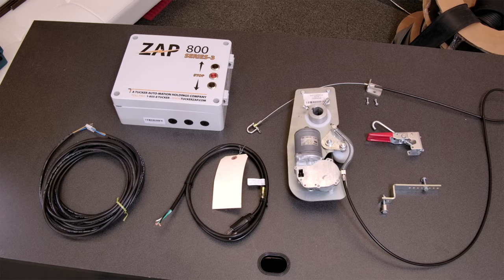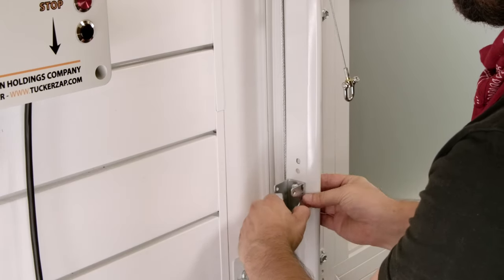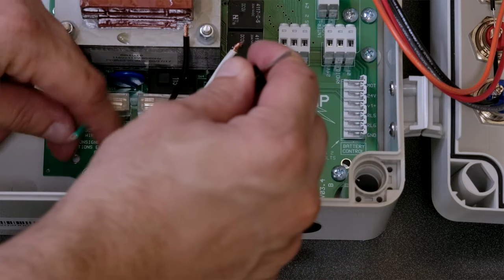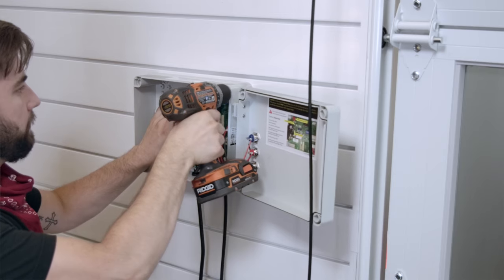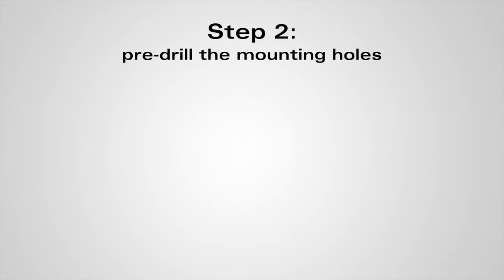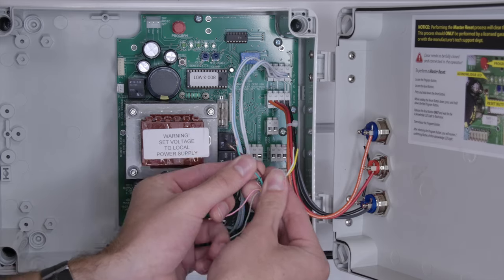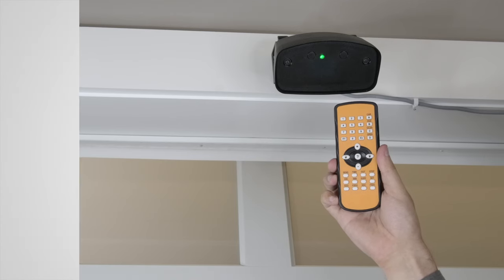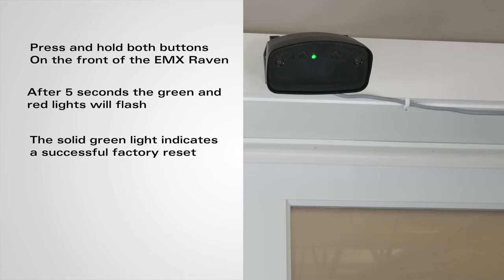How to Install a ZAP Operator and Control Box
In this video we will show you a step by step of how to mount and setup your ZAP operator and control box to your garage door.

Table of Contents:
0:00 - Intro
0:13 - Tools Needed
0:32 - Step 1 Mounting the Operator
1:15 - Step 2 Mounting the Release Cable
2:31 - Step 3 Wiring the ZAP 800 Control Box
4:40 - Step 4 Mounting and Powering the Control Box
5:16 - Step 5 Perform a Master Reset
6:21 - Outro